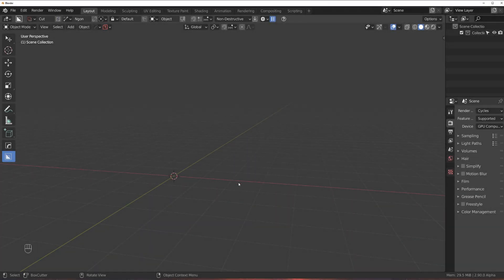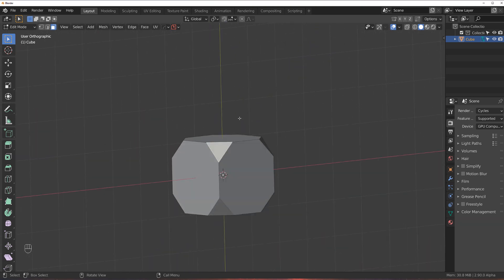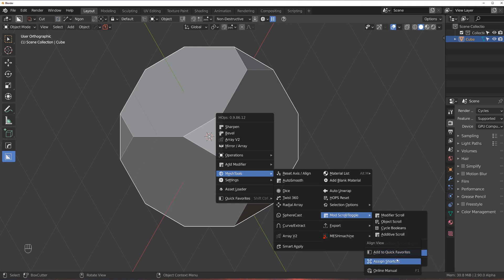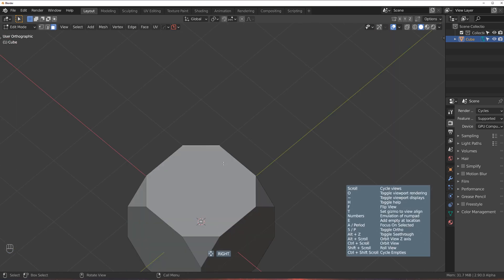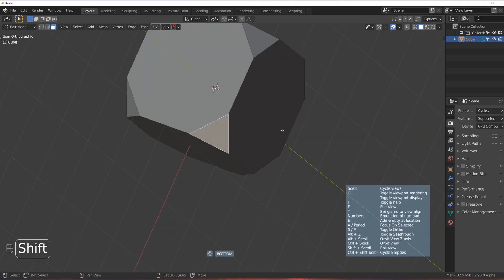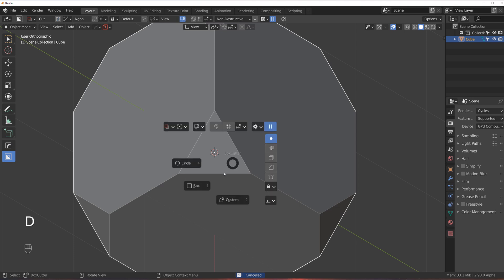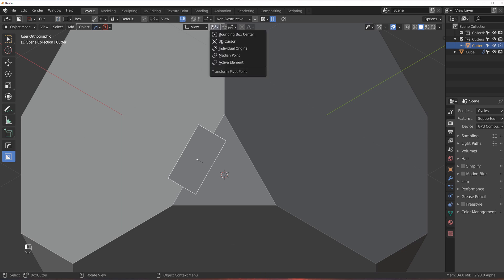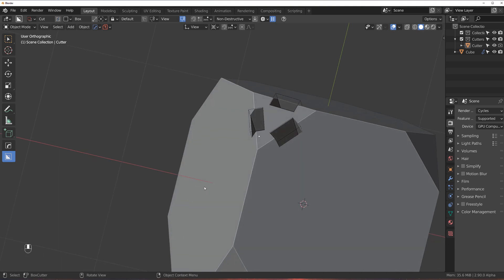ALIGN booleans like a PRO in Blender - HARD OPS ST3 align tool